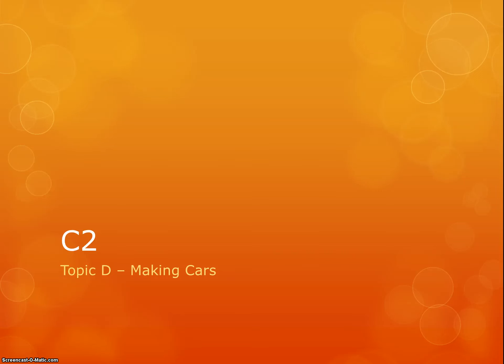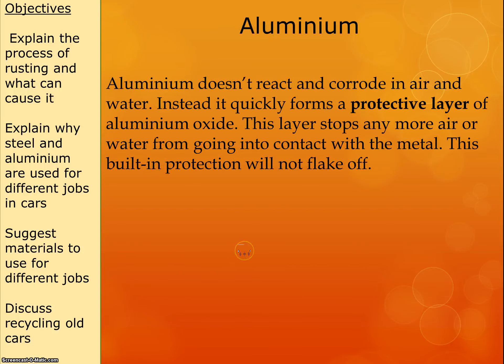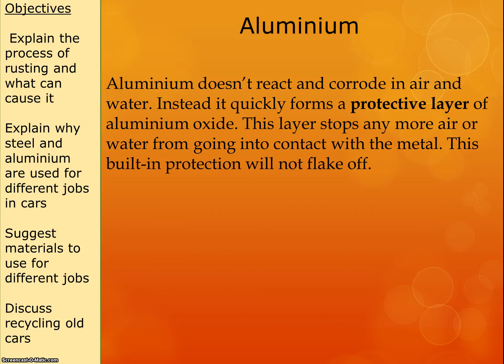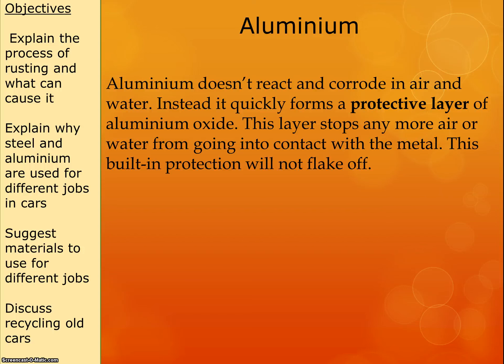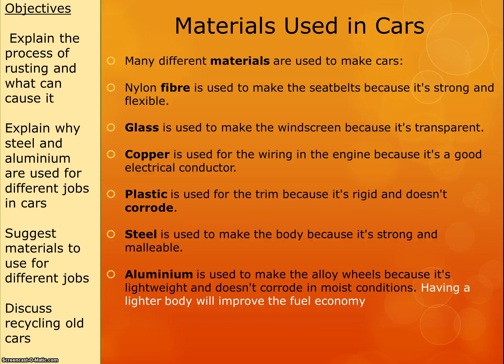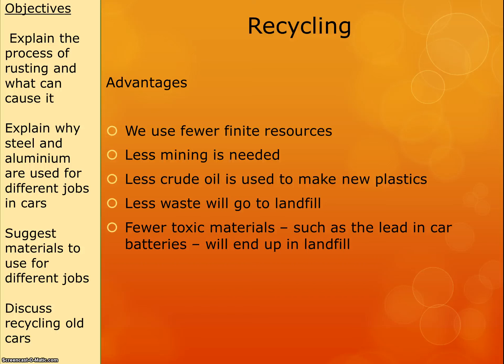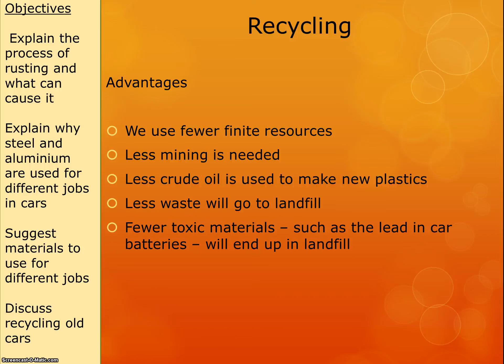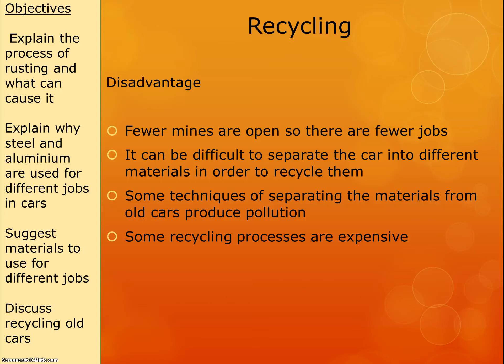C2 - D Making Cars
GCSE Science class lectures